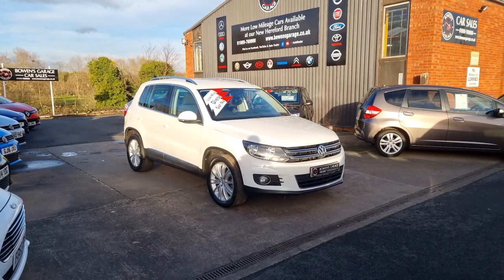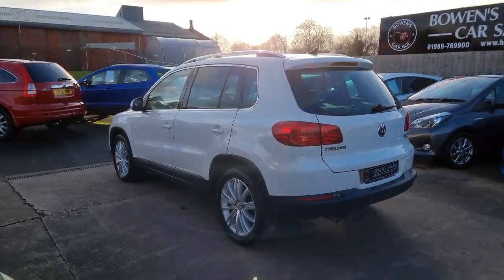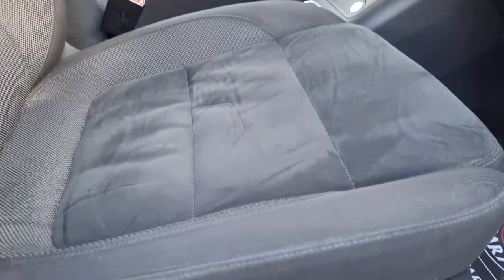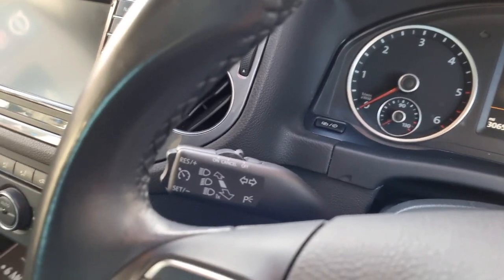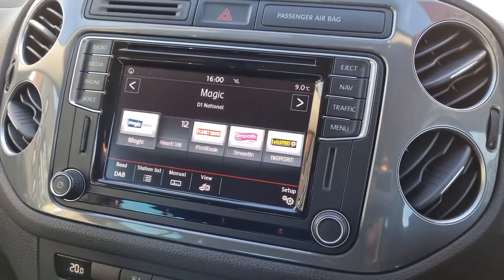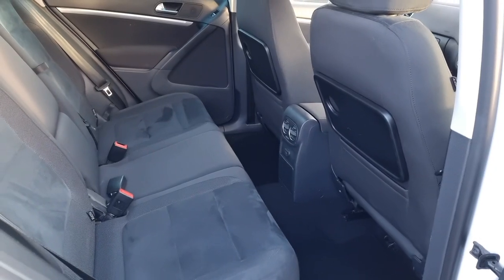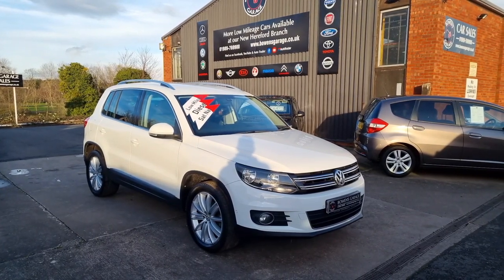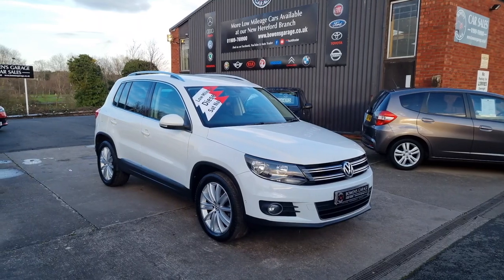2015 (65) Volkswagen Tiguan Match Edition 2.0 TDi BMT in Pure White. 30k Miles. VW + 1 Owner £11,995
During lockdown we are operating on a 'click & collect/delivery' basis only.

Reg Number: MK65 WYH

Finance from just £52.68 per week!

£11,995

Recently arrived this Match Edition Tiguan, VW plus one lady owner & is in fabulous condition in the very popular Pure White.

It comes supplied with a 4 stamp service history & a new cambelt at point of sale for increased peace of mind.

Tremendous specification including auto lights, cruise control, satellite navigation, keyless start, stop/start, super-light parking steering, front & rear parking sensors, the list goes on.

These really are popular cars for a good reason, a smaller SUV but still with plenty of room & practicality.

A great family car that will come supplied with a service, MOT until 10th December 2021, new cambelt & 2 keys along with our standard 6 month 'in house' warranty.

Be quick, this won't be here for long.

4 Service Stamps, Sat Nav, Bluetooth, Air Con, Cruise, Parking Sensors, DAB, 2 Keys, 6 Months Warranty 2 Keys, 18" Sierra alloy wheels + anti theft wheel bolts, Special solid paint, Cruise control, Bluetooth Telephone preparation, Discover navigation system with 6.5" colour touch screen and 8 speakers, Fatigue detection system, Lights on warning, Multifunction computer - Highline, Park assist with front and rear parking sensors and optical display, Service interval indicator, Speed sensitive power steering, 3 rear 3 point seatbelts, ABS+EBD+Brake assist, Curtain airbags, Driver/Front Passenger airbags, Driver/Passenger whiplash optimised head restraints, Electronic parking brake with auto hold, ESP with EDL + ASR, Front side airbags, Height adjustable front 3 point seatbelts + pretensioners, Passenger airbag deactivate switch, Seatbelt warning lamp and buzzer, Warning triangle, Alarm with interior protection, Electronic engine immobiliser, Remote central locking with 2 remote folding keys, Aux-in socket, DAB Digital radio, MDI with USB/iPod connection cables, MP3 Compatible CD player, SD card slot, 12V socket in luggage compartment, 2 Zone electronic climate control with automatic air recirculation, 3 rear headrests, 3 spoke multi-function leather steering wheel and gearknob, 5 boot load lashing points, 60/40 split folding rear seat, Foldable front passenger seat backrest, Front centre armrest with storage + rear 2 air vents + cupholders, Front cupholders x 2, Front footwell illumination, Front reading lights, Front seat back storage pockets, Front seatback folding tables, Front sports seats, Height/reach adjust steering wheel, Illuminated vanity mirrors, Interior light with delay, Isofix Preparation 2 Rear child seats, Load through provision with 2 cupholders when folded, Lockable cooled glovebox, Luggage compartment lighting, Passenger seat height adjuster, Passenger seat lumbar adjust, Removable luggage cover, Sliding/reclining rear seats, Storage compartment in driver's door, Storage compartment in passenger's door, Storage compartment in roof console, Storage tray + 12V socket in centre console, Storage tray on dashboard, Storage under front passenger seat, White adjustable panel illumination, 18" front module, Auto dimming rear view mirror/rain sensor, Automatic coming home lighting, Body coloured door handles, Body coloured door mirrors with integral indicators, Body coloured bumpers, Chrome roof rails, Chrome side window surrounds, Chrome trimmed front air intake surrounds, Cornering front fog lights, Dusk sensor + auto driving lights, Elec heated + adjust door mirrors, Front and rear electric windows, Green tinted heat insulating glass, Heat insulated tinted glass from B pillar back, Heated rear window, Rear windscreen washer and wiper with interval delay, Windscreen wipers/ intermittent wipe + 4 position delay, 'Anthracite-Metallic' interior trim, Silver decorative inserts in door panels, Steel finish air vent surround, Steel space saver spare wheel.